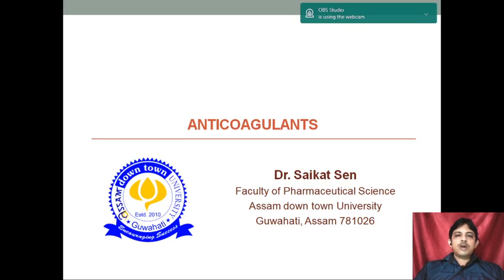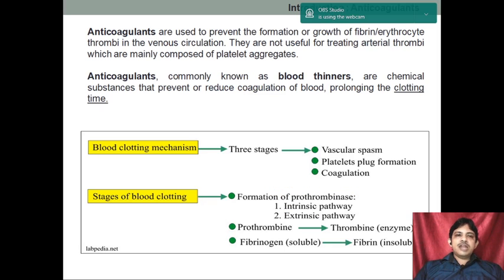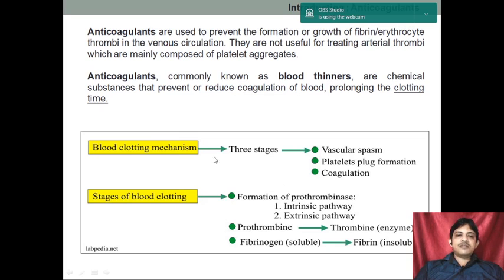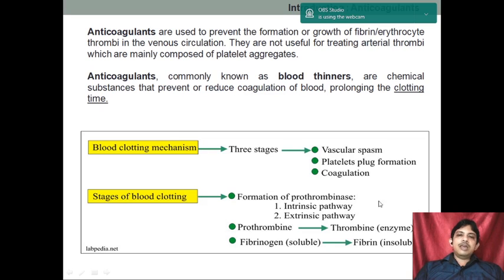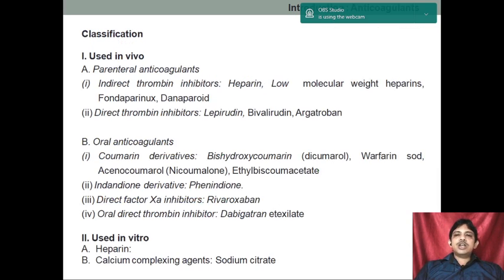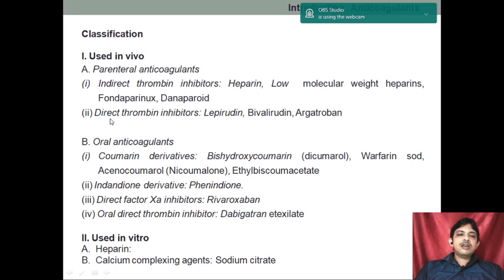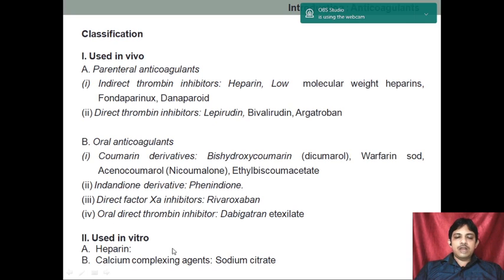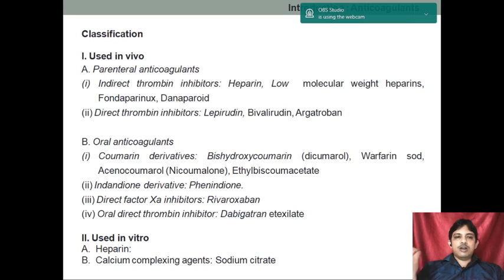Anticoagulants Part 1